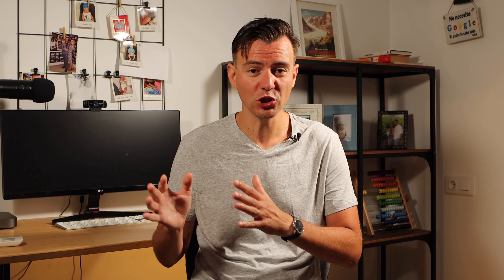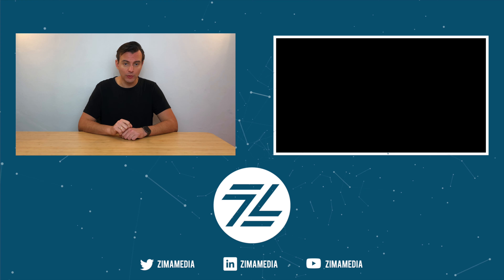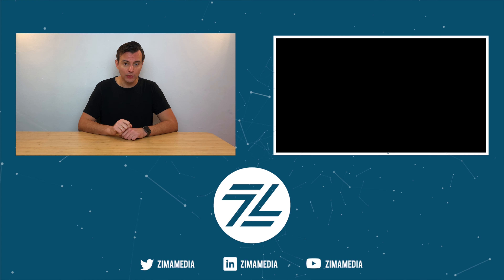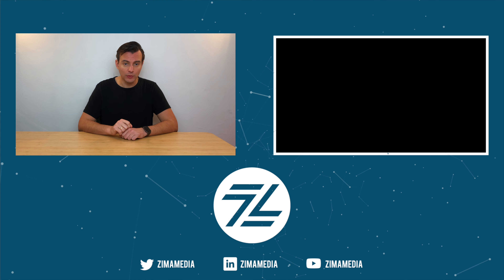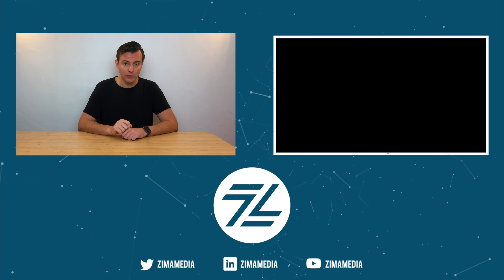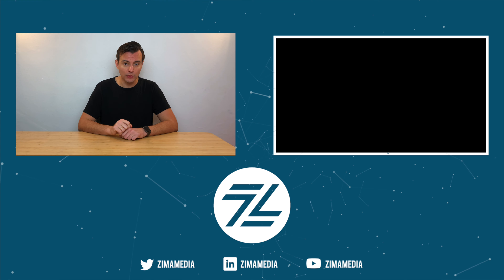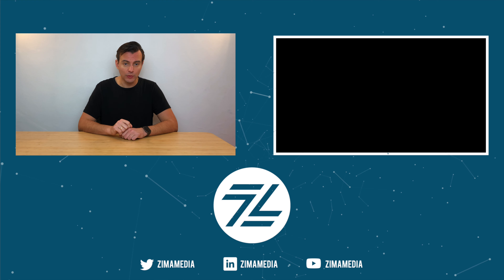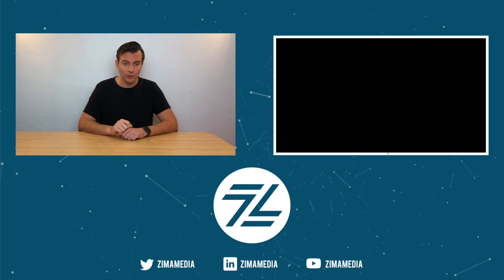Google Ads Grants totals $1 billion in 2020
▶️ Giving is a part of the cure.

📣 Grant application process was reduced from 14 steps to two steps.
💰 Google pledges another $200 million.
🔎 Nonprofits access $10,000 per month in free Search ads.